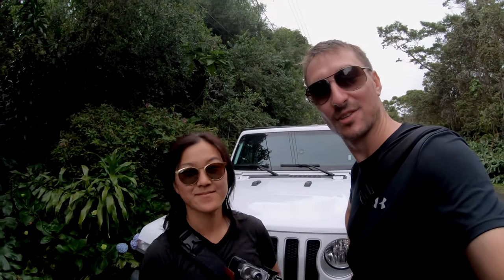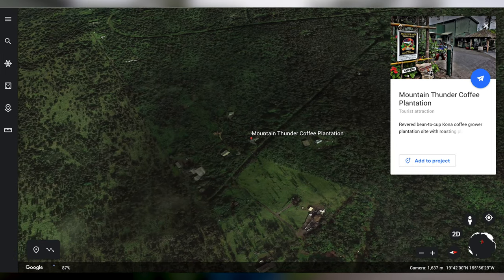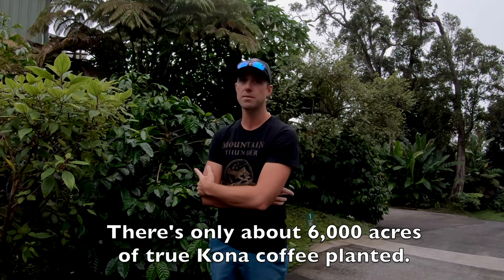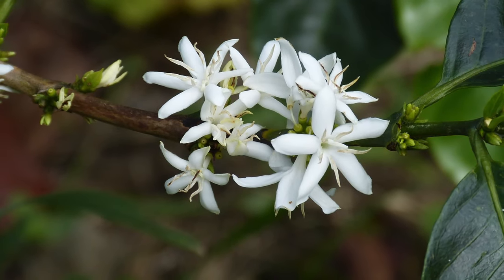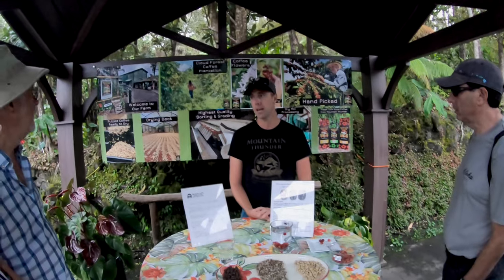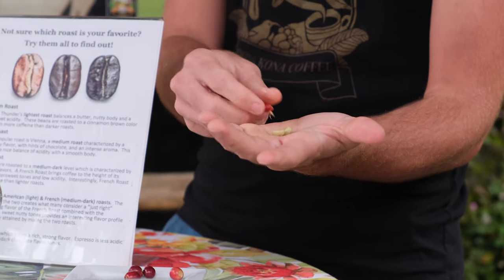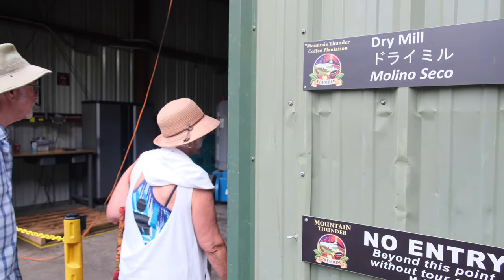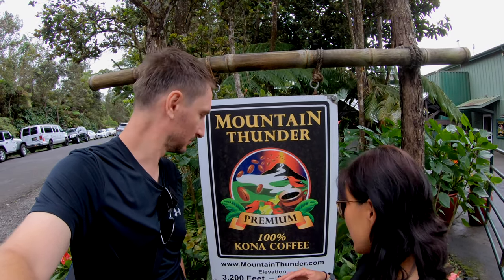Kona Coffee Farm Tour at Mountain Thunder Coffee Planation - Why is Kona Coffee So Expensive?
Ever wonder why Kona coffee is so expensive? Join us on a tour of the Mountain Thunder Coffee Plantation on the Big Island of Hawaii where they produce 100% organic Kona coffee. We learn how they grow coffee trees, handpick the coffee cherries, and roast the coffee. They also explain why Kona coffee costs so much money and what differentiates it from low quality coffee.

* All of Our Camera Gear

We love making YouTube videos, but it takes time to film and edit material for you to enjoy. If you enjoy our free videos and would like to help us produce fresh content, please consider supporting us on Patreon, making a one-time donation via PayPal, or using our affiliate links to purchase products (we receive small commissions at no extra charge to you). Our videos will continue to be free to watch on YouTube, and there is no obligation to help at all.  But any support offered is greatly appreciated and goes directly into creating better content for you to enjoy. Thank you! - Martin and Suzi 📭 SEND US SOMETHING
Gemini Connect